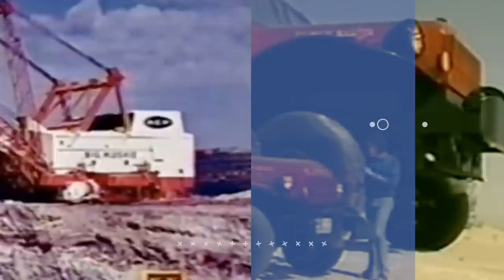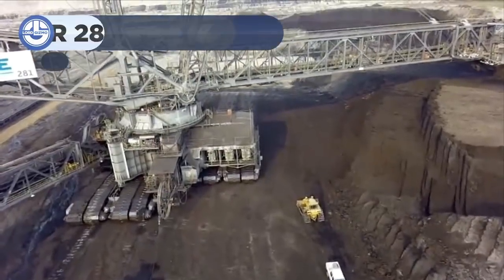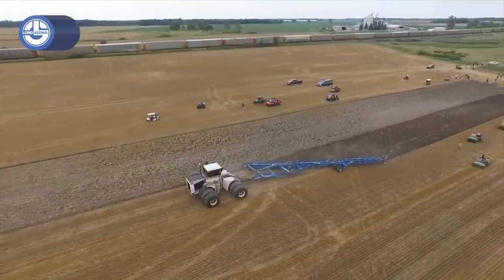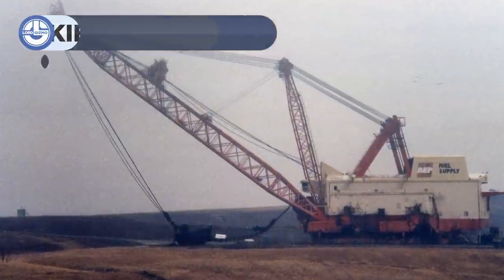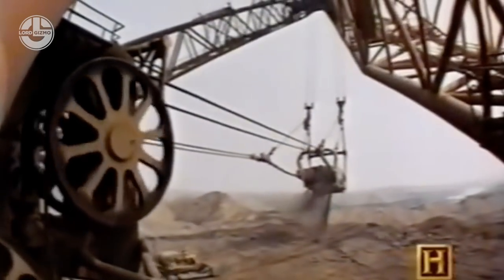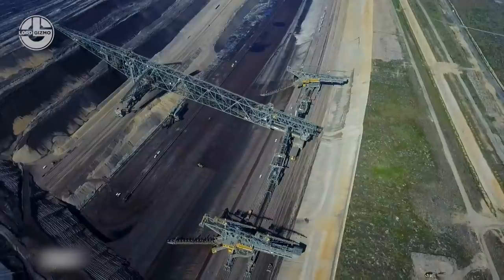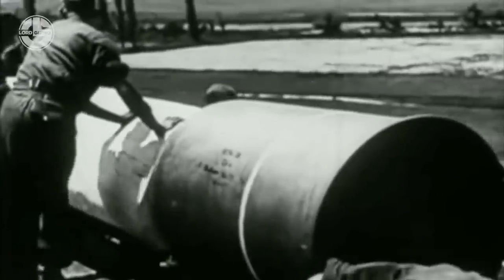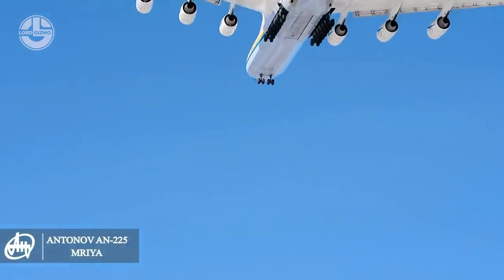TOP 8 Biggest Machines In The World! #2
TOP 8 Biggest Machines In The World
Welcome back to Lord Gizmo. Today, we're going to show you 8 of the biggest machines in the world, no doubt their magnificent sizes will blow your mind.